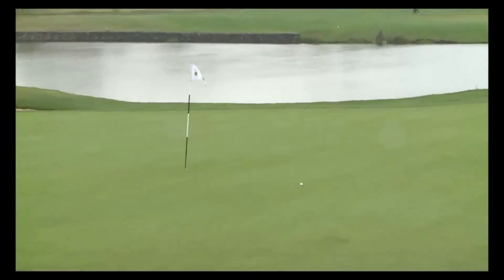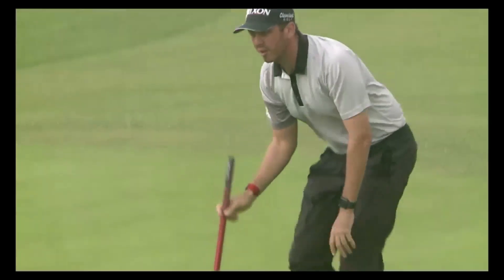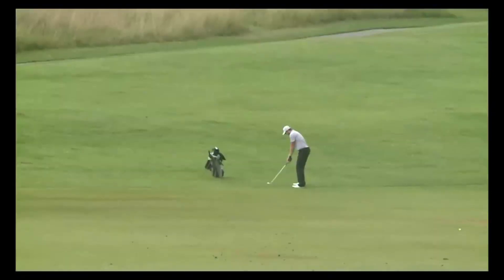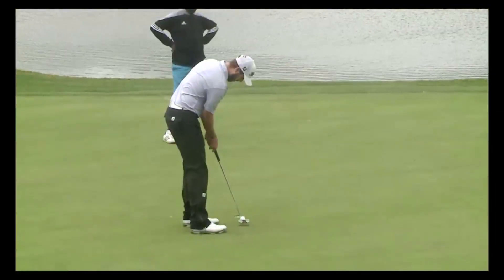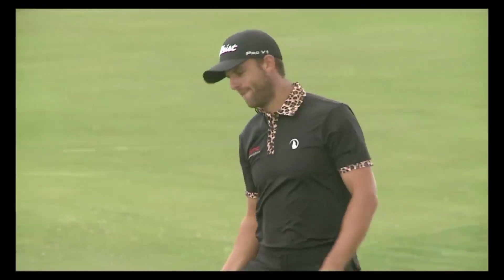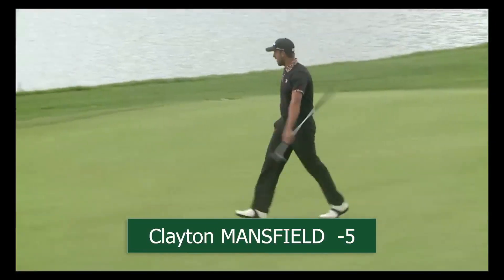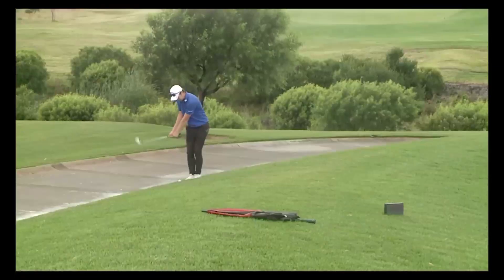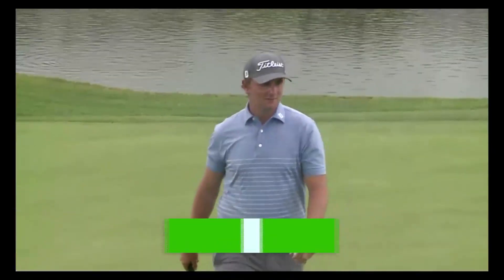Big Easy Road To #5 Clip 2 Hole 6 Els Club Copperleaf 25-27 January 2021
Big Easy Road To #5
Clip 2 Hole 6
Els Club Copperleaf
25-27 January 2021